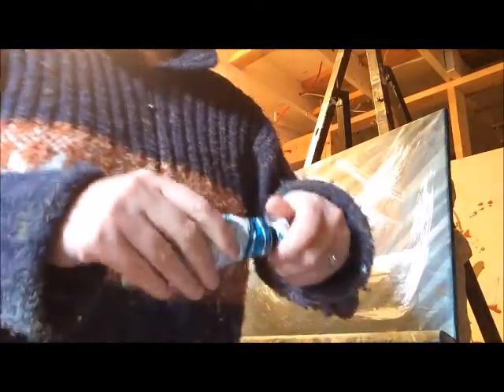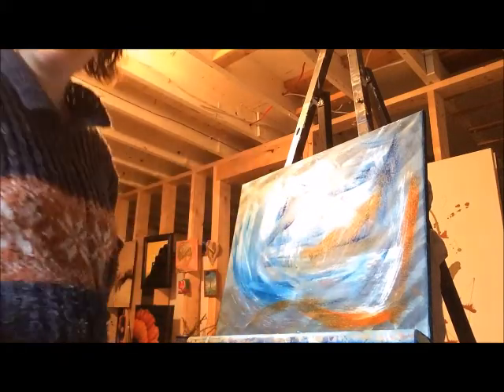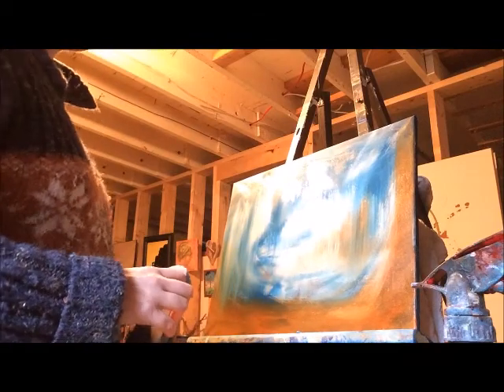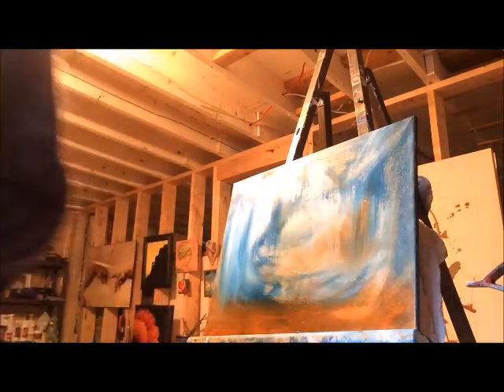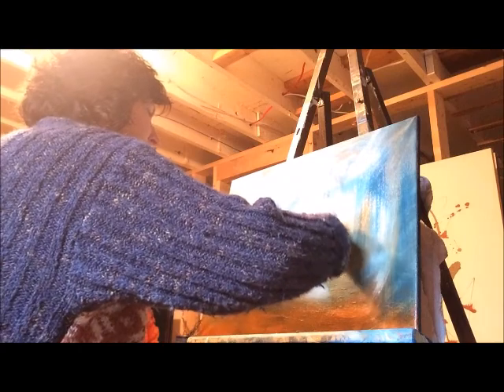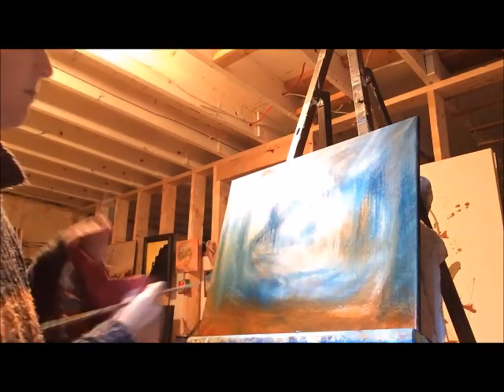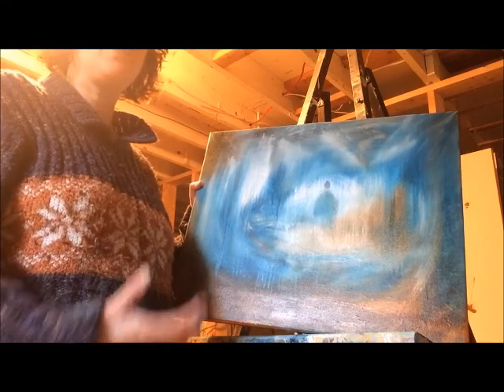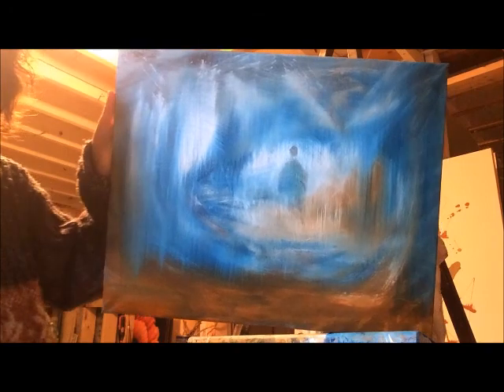Spiritual Artwork - How to Channel Spiritual Art with Medium Tara Arnold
How to Channel Art and Spiritual Artwork with Tara Arnold, a medium. Tara is a Medium and channels her artwork. This video demonstrates her spiritual art process creating artwork with spiritual guides.

💜Update 2024: Tara is no longer booking private sessions. The "Masterclass How to Trance Channel" is now available as a pre-recorded Online Video Course

YOU CAN CHANNEL !! Have you ever wondered if you can receive messages from The Ascended Masters? Tara is offering a " How to Consciously Channel Introductory Course " 75 minute online video course. She works with The Ascended Masters to guide you to develop the skills and confidence you need to get started ! This course is beneficial for beginners and will also enhance the intuitive abilities that you already have. During the video, The Ascended Masters bring through frequencies of divine love to the viewer. These frequencies activate the Third Eye and Crown Chakras so that the viewer will have an increase of awareness and intuition following the course. Viewing by distance, or through a video, does not block the receiving of these frequencies. You can choose to continue with the " Masterclass How to Trance Channel " to pursue trance channeling.

Who is Ascended Master St. Germain?
Ascended Master St. Germain is a Spiritual Alchemist and Chohan of the Seventh Ray... the violet ray that emanates Forgiveness, Freedom, Alchemy, Transmutation, Love and Compassion. Saint Germain has experienced a number of notable embodiments on planet earth. Some of  these lifetimes included historical figures such as the prophet Samuel, Merlin, Saint Joseph, Christopher Columbus, Roger Bacon, Francis Bacon, and Count Saint -Germain. ( A 17th century European adventurer who was known as a great alchemist and philosopher ) Each lifetime built on St. Germain’s mastery and preparation for his current role as the hierarch and Spiritual leader of the Aquarian Age. Ascended Master St. Germain is working with many lightworkers at this time on planet earth. He transmutes fear based energies back to love using the violet flame as transmutation.

​How does Tara work with St. Germain?
Tara Arnold consciously / trance channels messages and energy frequencies from St. Germain and other Ascended Masters. She channels the violet flame of transmutation and divine light frequencies from the Ascended Masters through her chakras to her audience. This transmutes fear back to love, releasing energy blocks that are preventing you from becoming your highest self. She is here at this time to channel messages of universal knowledge and love from St. Germain, assisting humanity in awakening to remember who they are as conscious beings.

Tara Arnold is not a licensed medical professional and does not claim to diagnose, heal, or cure any disease or illness with any of her services. Tara Arnold's sessions are not a replacement for medical treatment.